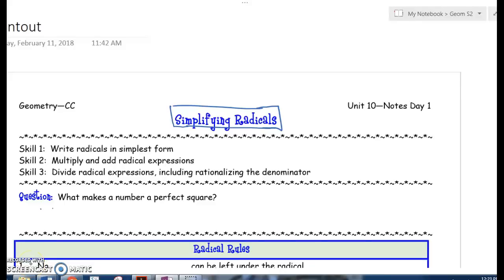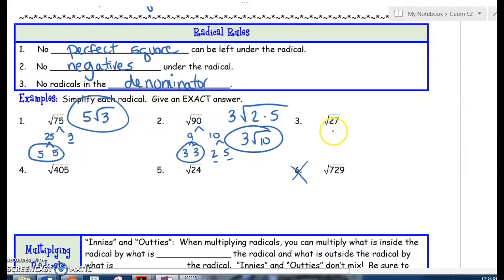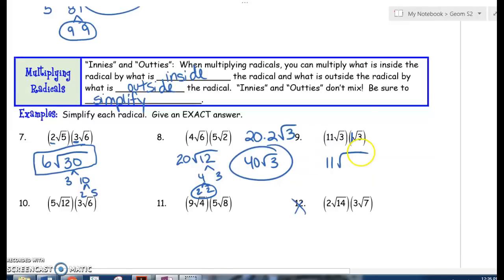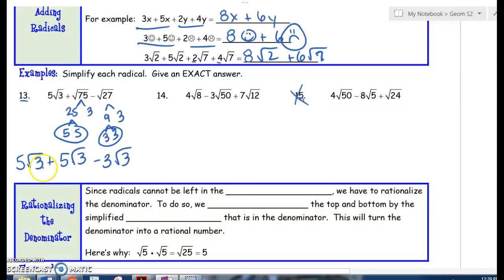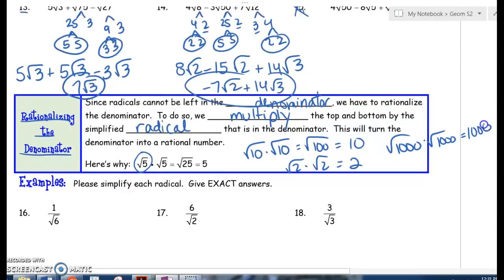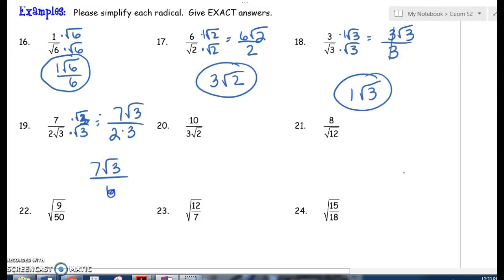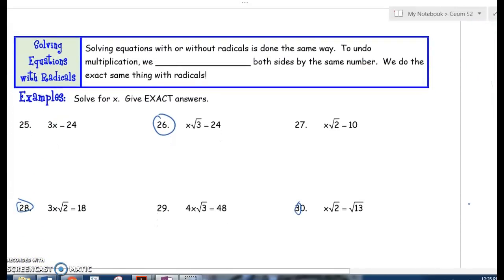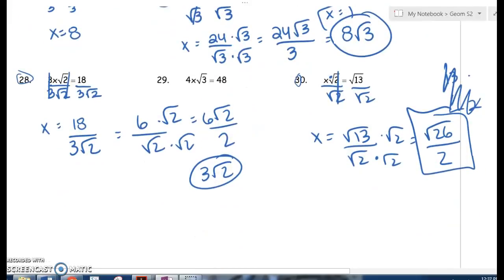Unit 10 Day 1